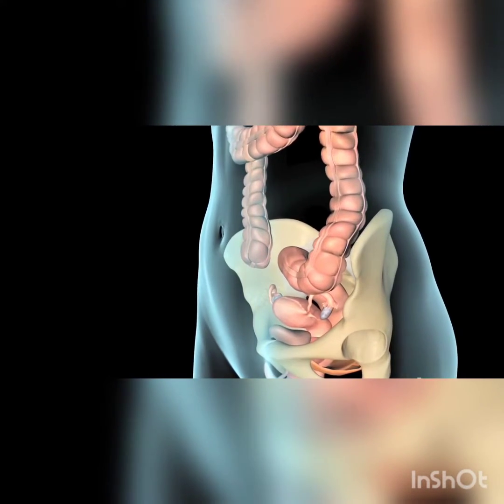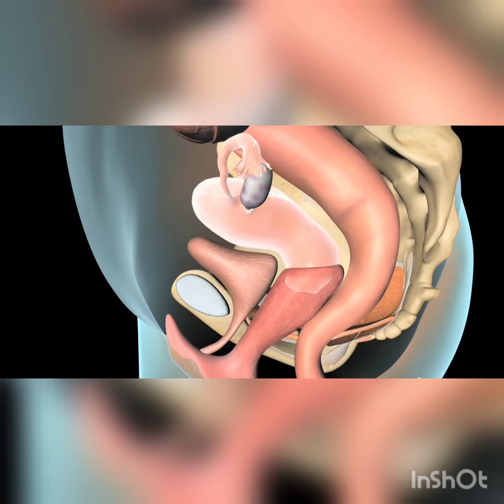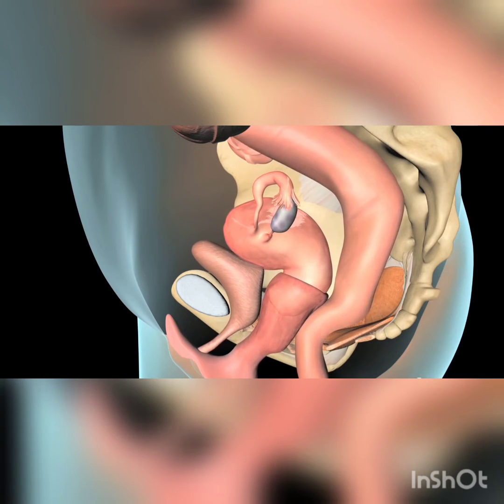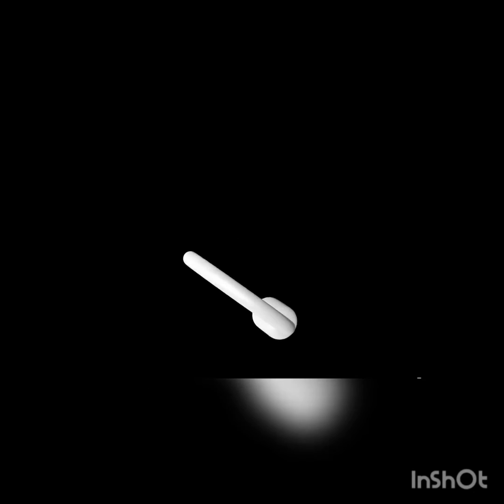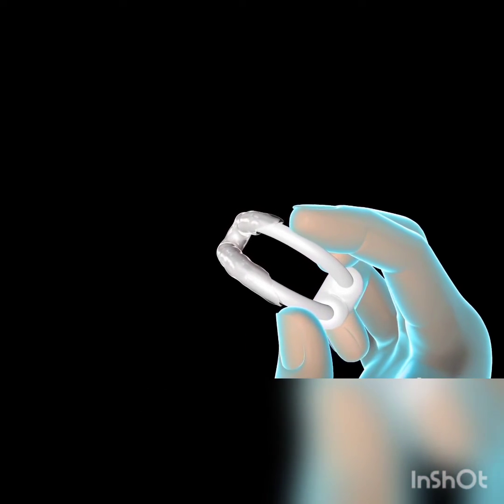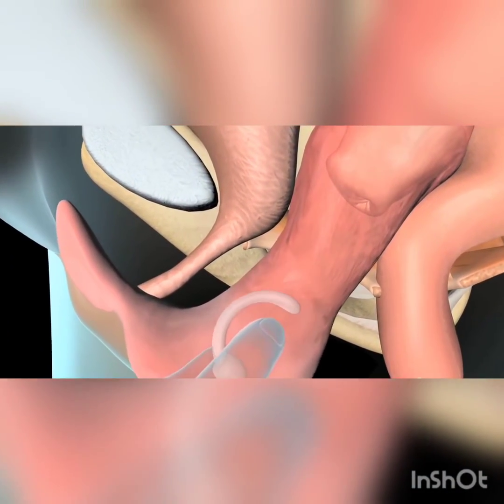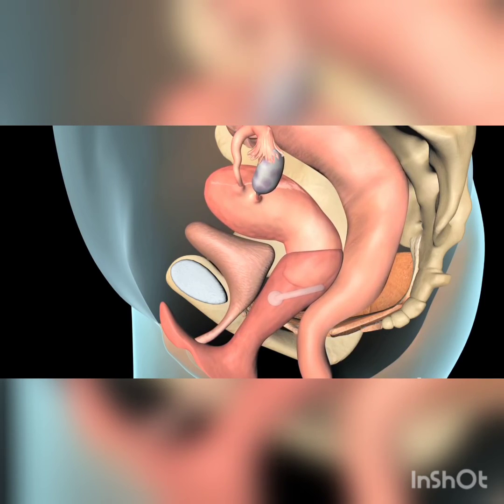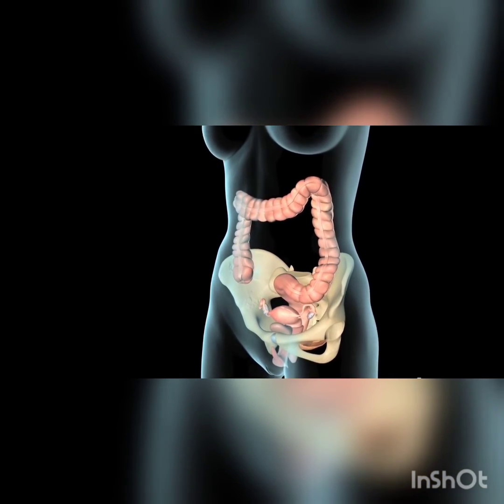periksa alat kelamin wanita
Pessary Insertion This video is brought to you by the SMART Imagebase a website where subscribers can download thousands of medical images and videos created by Nucleus Medical Media, including this one. The SMART Imagebase website contains over 24,000 items on anatomy, physiology, embryology, surgery, trauma, pathology, diseases, conditions and other topics. Students, educators and professionals use them in lectures, courses, presentations, professional training and more.